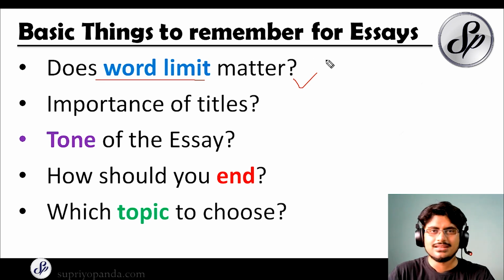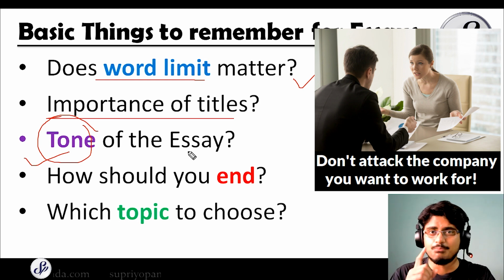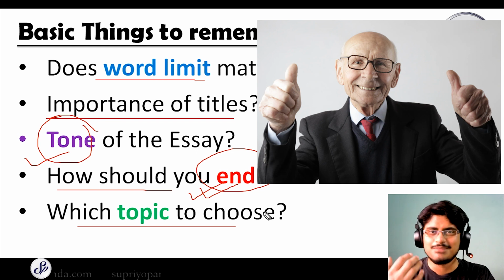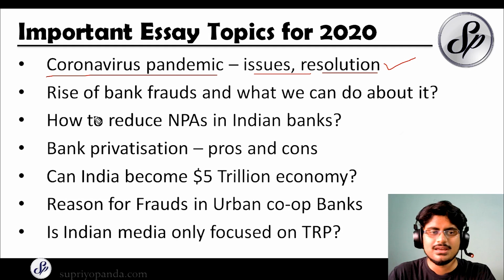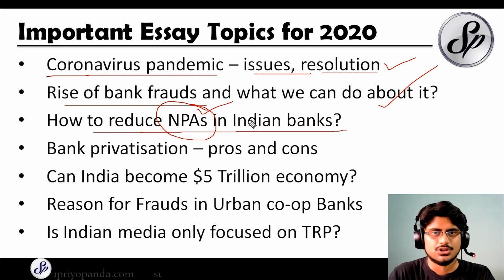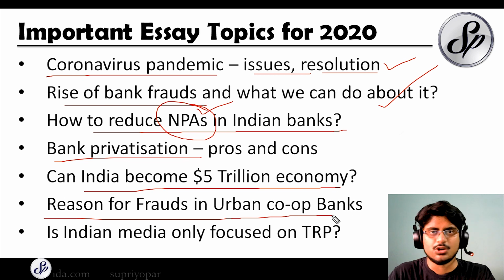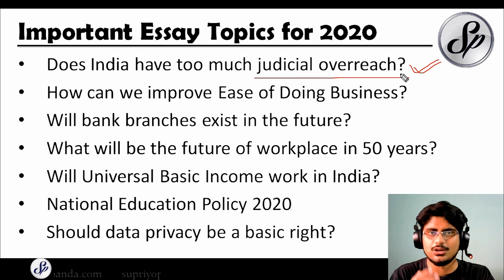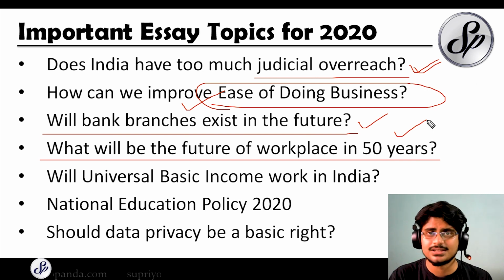Essay Topics for 2020 Mains Exams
All Essay Topics for 2020 Mains Exams are covered in this video. I have covered essay topics in english descriptive essay writing, including essay topics for ibps po mains 2020, essay topics for sbi po 2020, essay topics for sebi grade a 2020, essay topics for rbi grade b 2020, and essay topics for ssc cgl tier 3. You will find latest essay topics for competitive exams 2020 and learn descriptive essay writing. Cover bank exam descriptive essays and how to write essay for ibps po with this complete essay topics for ibps po mains 2020 & all current essay topics for competitive exams.